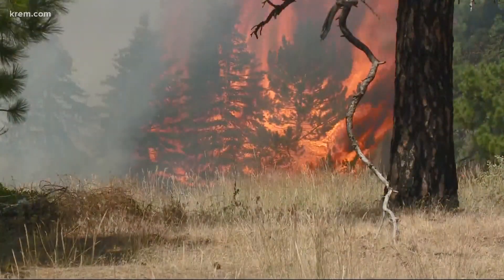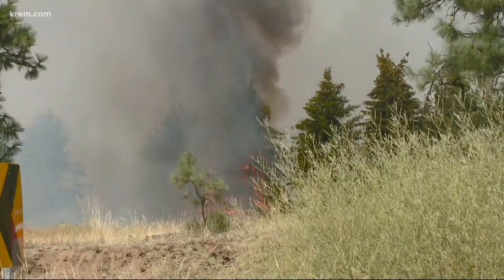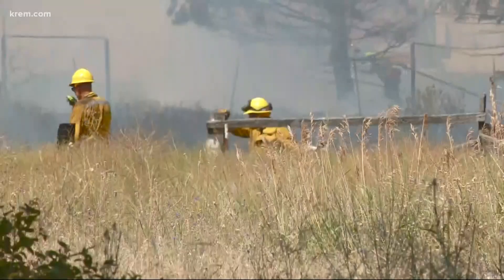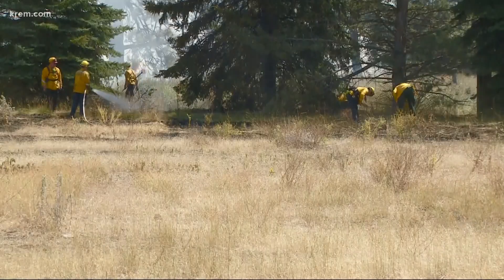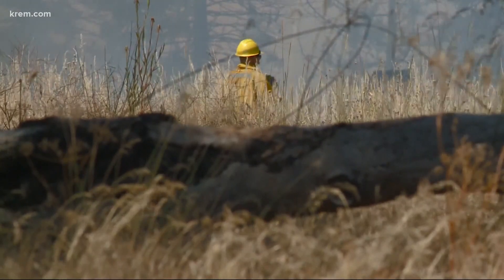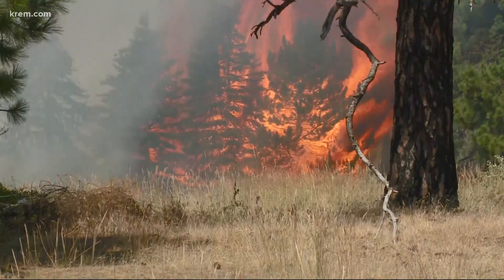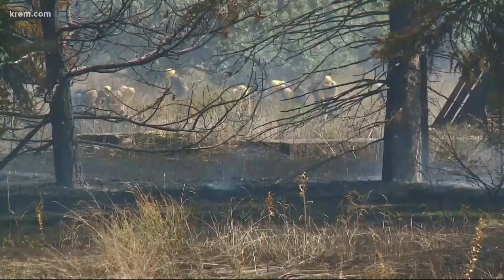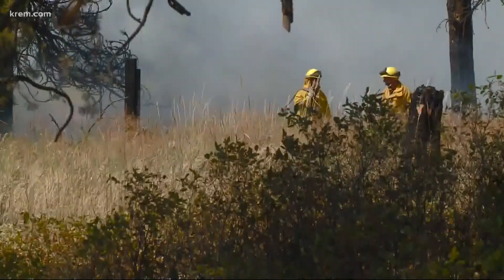Brush fire behind Spokane South Hill Target damages apartment building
A brush fire is burning off of Palouse Highway near Target on Regal Street. It is moving quickly, according to a KREM photojournalist on scene.